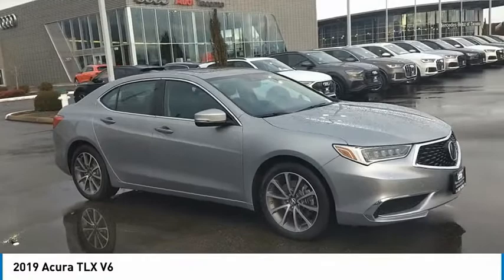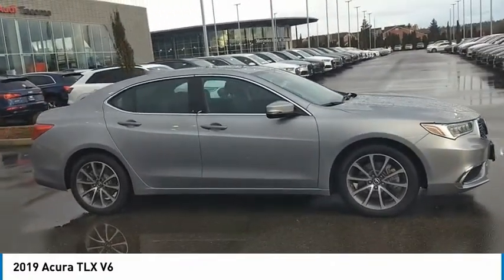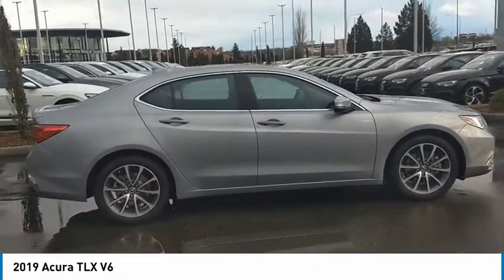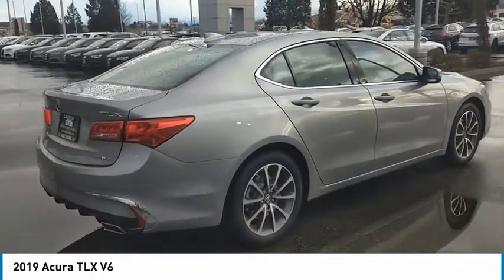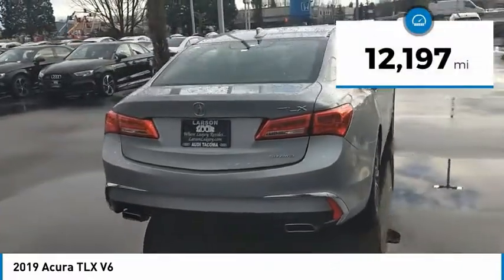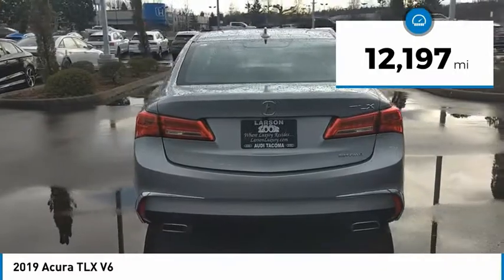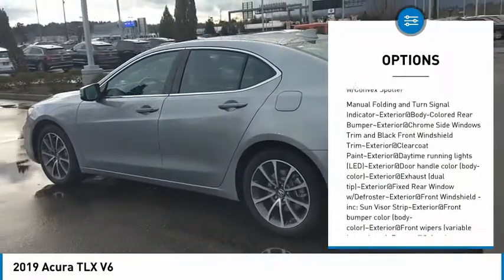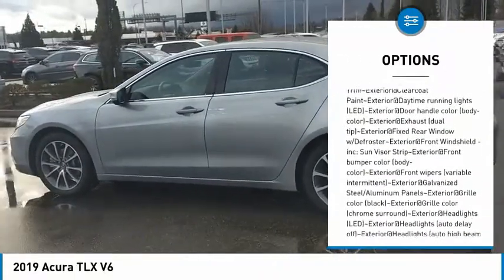2019 Acura TLX A4635A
2019 Acura TLX V6

Larson Porsche Audi
1701 Alexander Ave E

Lunar Silver Metallic 2019 Acura TLX 3.5L V6 SH-AWD AWD 9-Speed Automatic 3.5L V6 SOHC 24V ULEV II 290hp Accident Free Carfax History, Bluetooth wireless data link for hands-free phone, Completely inspected and reconditioned, Dual zone climate controls - driver and passenger, Heated Seats, Keyless Entry, Leather Seats, One Owner, Premiuim Audio, Sunroof.